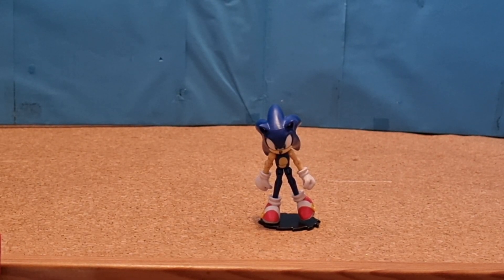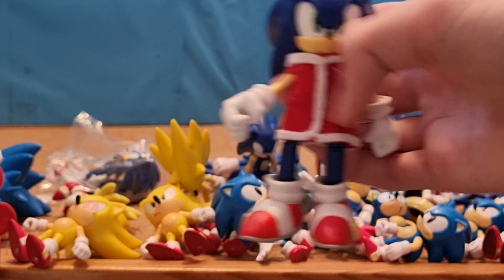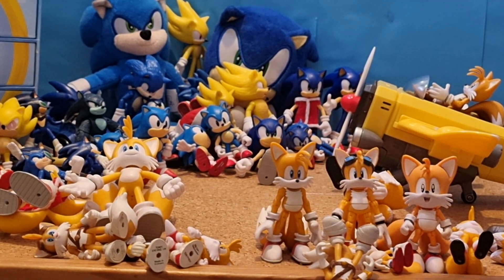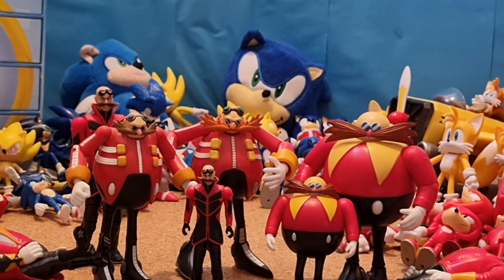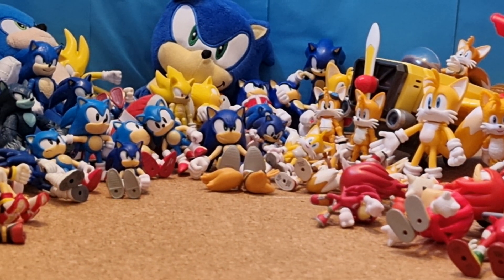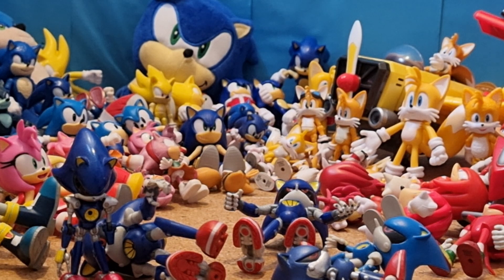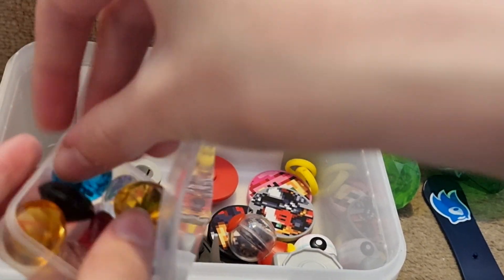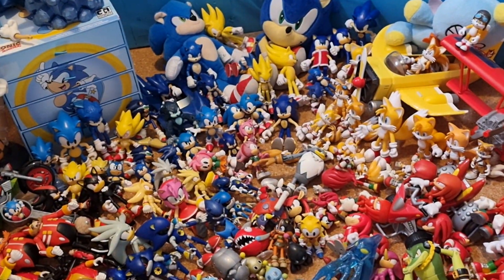My Entire Sonic The Hedgehog Toy Collection As Of June 2023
I can't wait for the new Lego sonic sets.